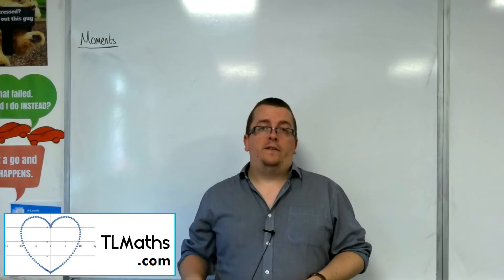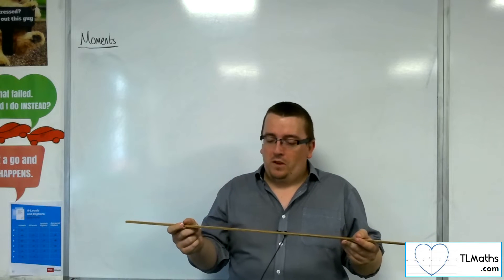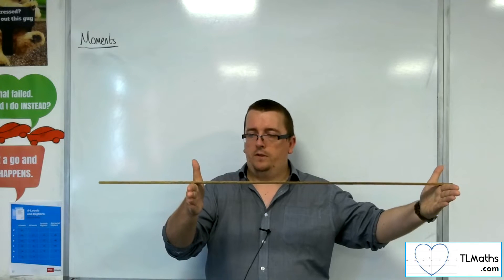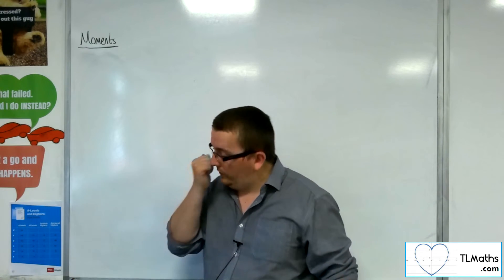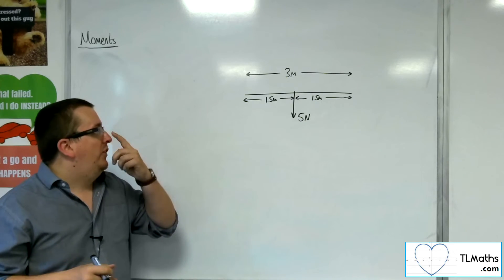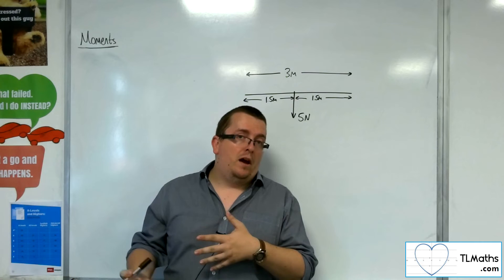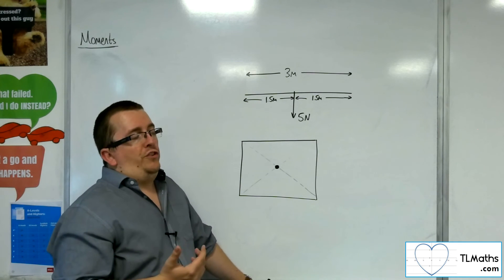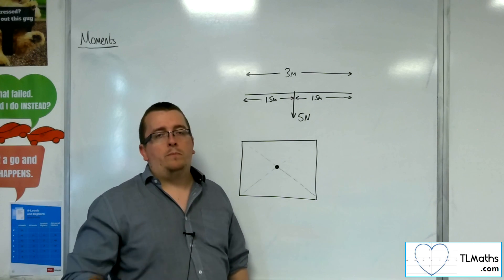A-Level Maths: S1-10 Moments: Centre of Mass